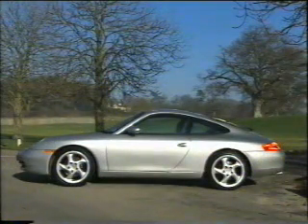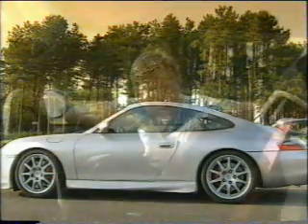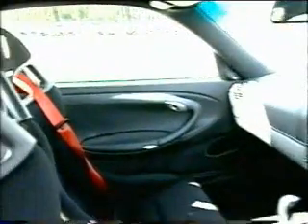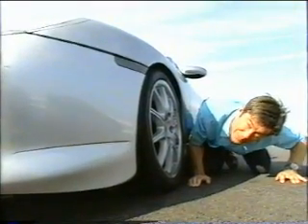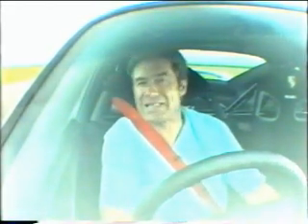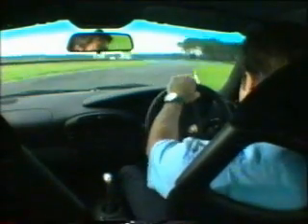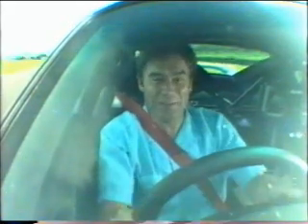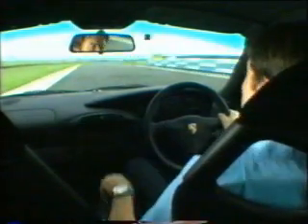Porsche 996 GT3 by Tiff Needell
GT3 Mk1 review